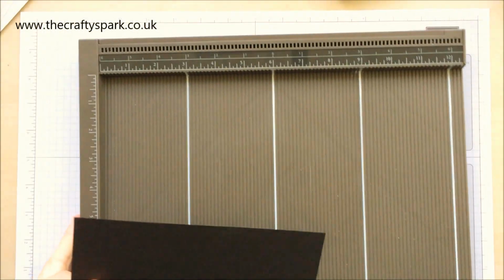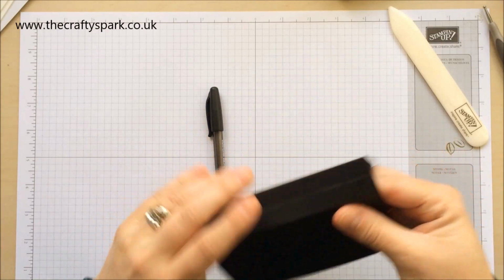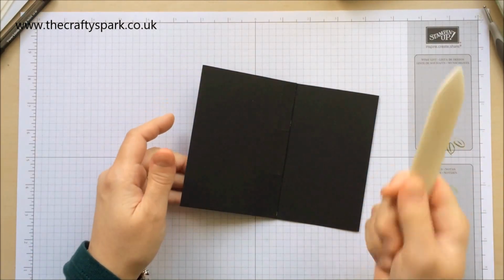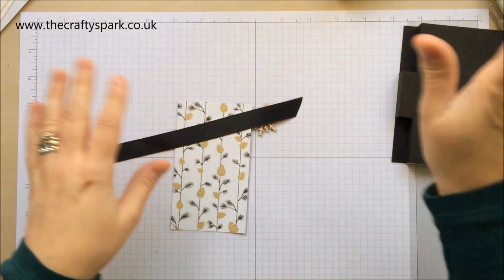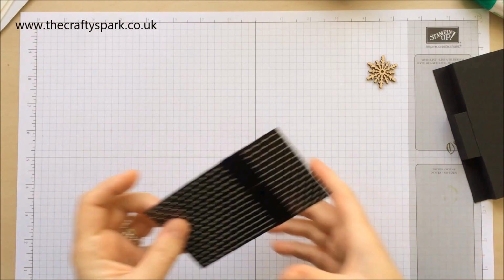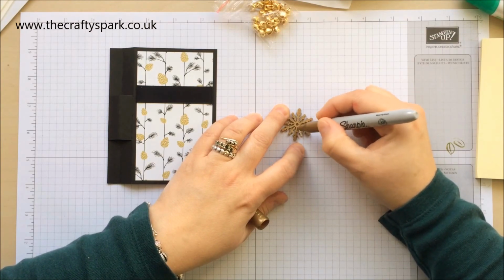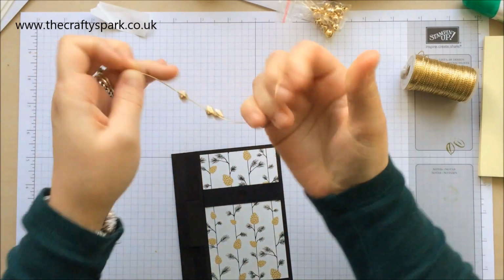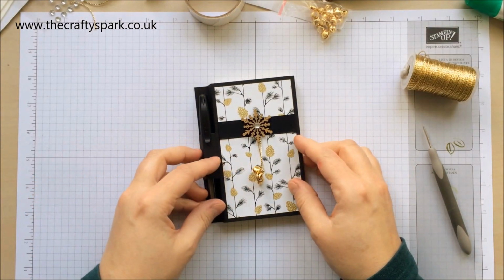Winter Wonderland Post It Note Cover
Blog posts, crafting, fun and inspiration or to order please visit my Lots of tutorials to browse through with ideas and tips thrown in along the way :-)

GO SHOPPING FOR STAMPIN' UP! - ONLINE 24/7 or BY PHONE
Orders welcome from the UK, France, Germany, Holland and Austria.

You can order 24 hours a day, 7 days a week in my online shop.

GET YOUR OWN COPY!
If you would like to get your hands on a copy of the NEW 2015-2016 Annual Catalogue, you can purchase a copy for £4 on my website now.

I'm always here and happy to answer any Stampin' Up! product or ordering questions you may have.